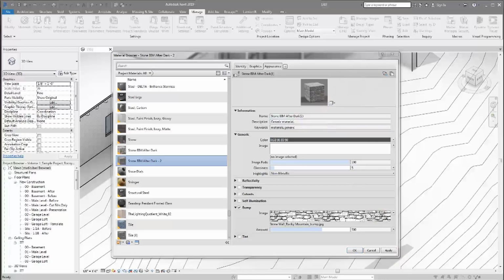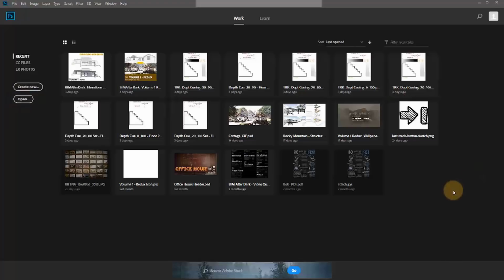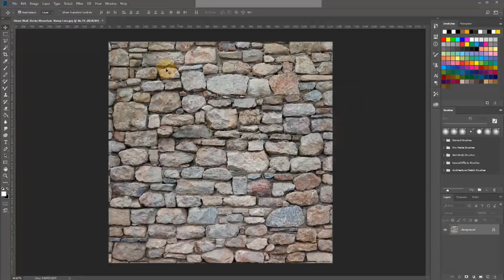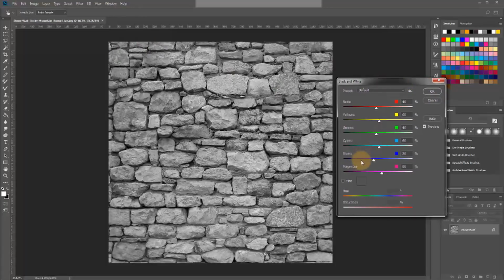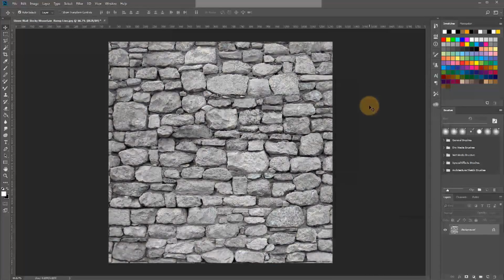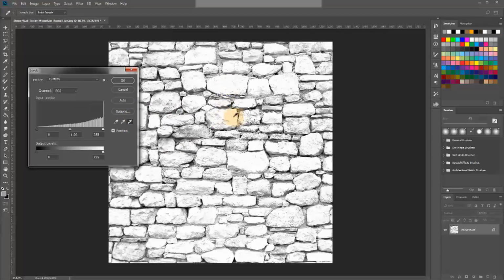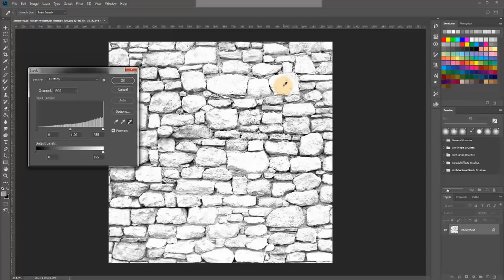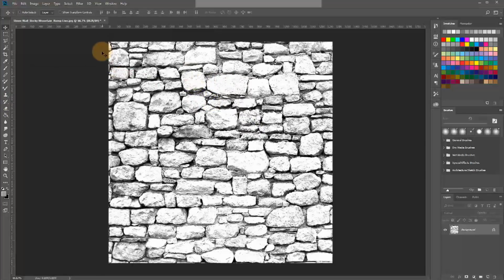Revit Tutorial - Creating Bump Maps for Revit Renderings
In this Revit Tutorial video I will walk through the process of creating custom textures and bump maps to enhance your Revit renderings!